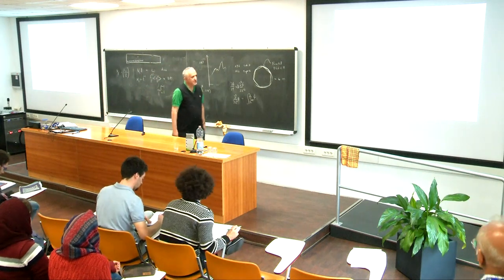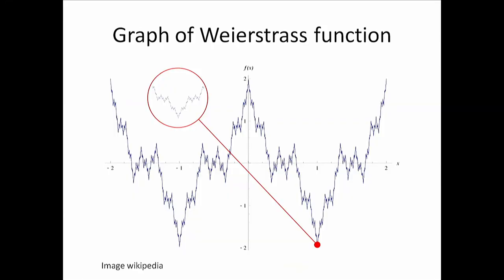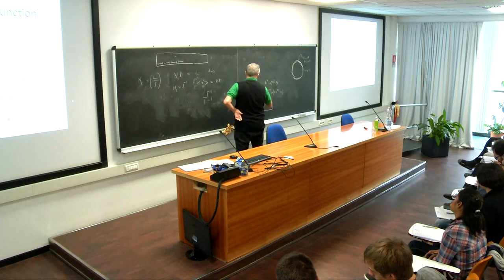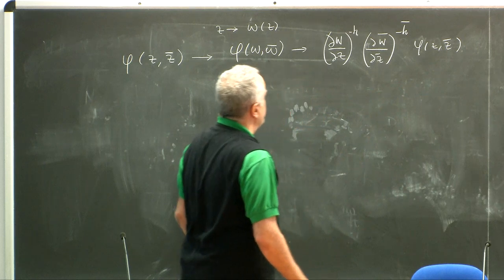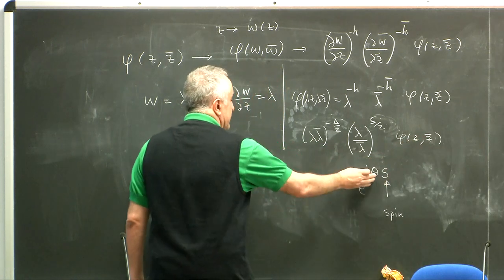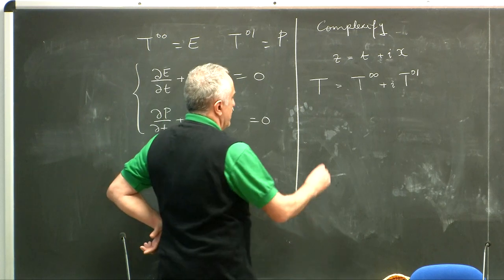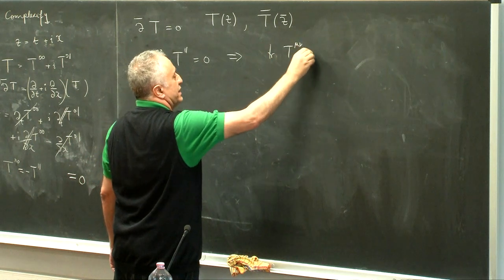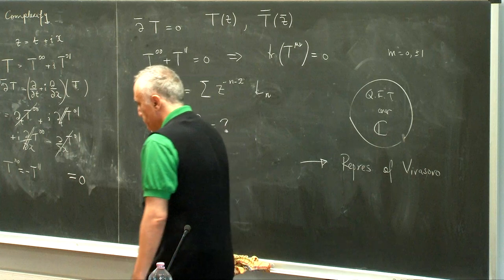Statistical Mechanics of Two Dimensional Critical Curves - 2 - part 2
Speaker: Shahin ROUHANI (Sharif U., Tehran)
2019_02_26_09_00-smr3274-part_1